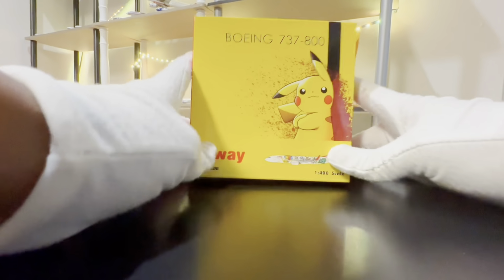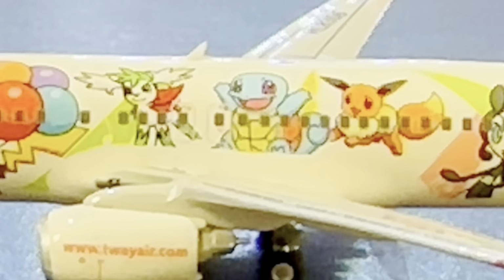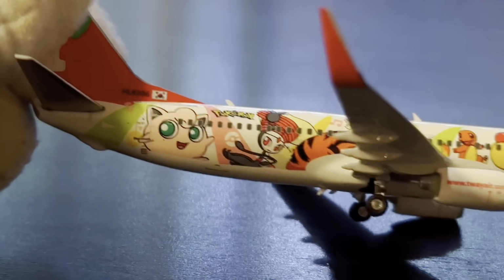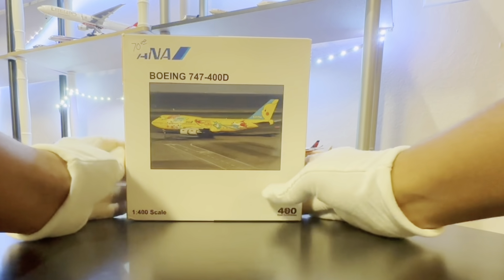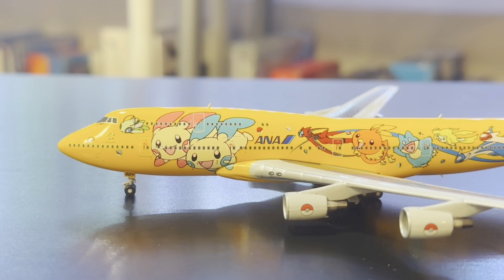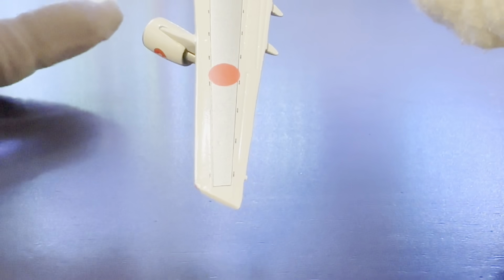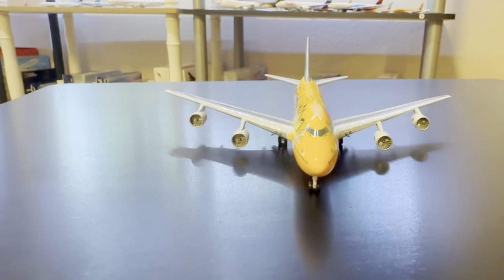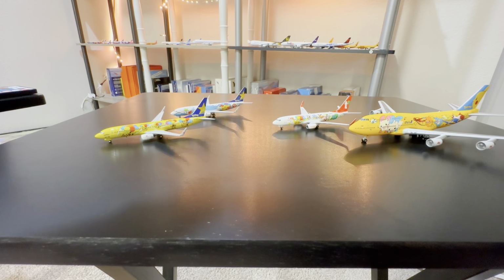SEVERAL WILD POKEMON APPEARED!! T'way B737 and ANA B747 DOUBLE Unboxing - Airliners International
Hi Y'all! Today I am reviewing 2 Pokemon livery models! I am reviewing a T'Way Boeing 737-800 and an ANA 747-400D in the 1:400 scale. These models are a part of my Airliners International 2023 collection. Thanks!

📷:Sony A7C Sigma 60-600, iPhone 14 Pro
💻: MacBook Pro, Custom PC

All content is mine unless noted. My content has no relation to DFW Airport. Please give me credit if you choose to use my photos, shorts, videos, and/ or any other related content.